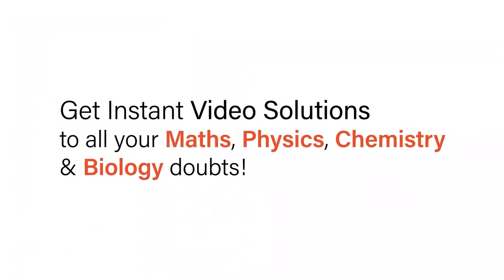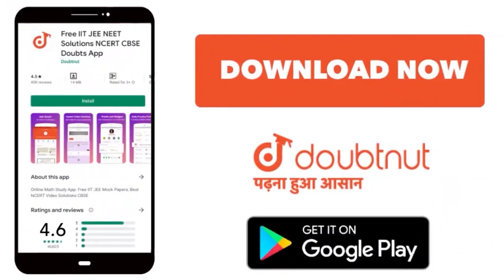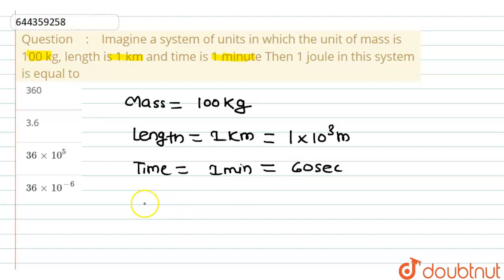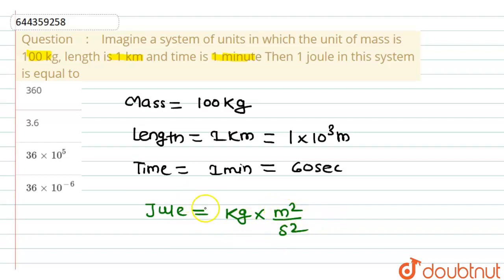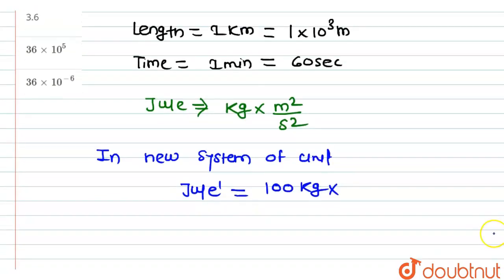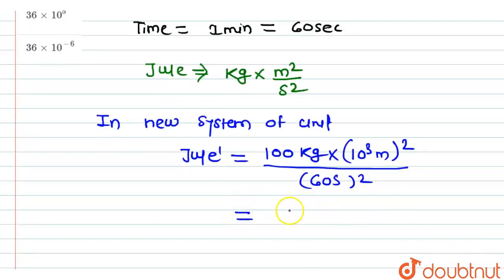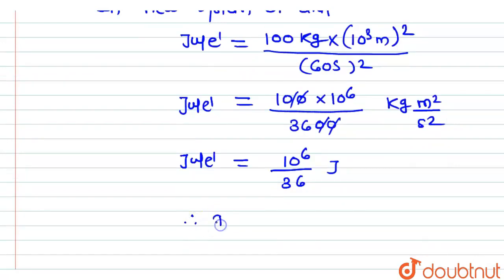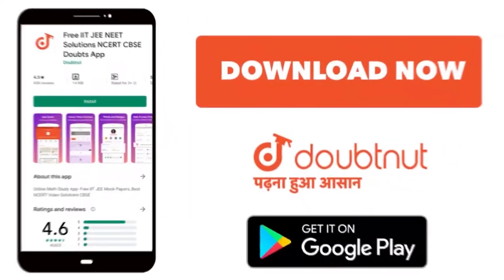Imagine a system of units in which the unit of mass is 100 kg, length is 1 km and time is 1 minu...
Imagine a system of units in which the unit of mass is 100 kg, length is 1 km and time is 1 minute Then 1 joule in this system is equal to
Class: 12
Subject: PHYSICS
Chapter: UNITS AND MEASUREMENTS
Board:IIT JEE

👉 Have Any Query? Ask Us.